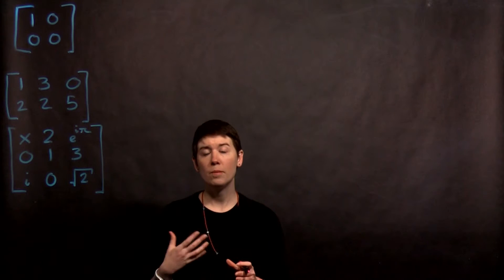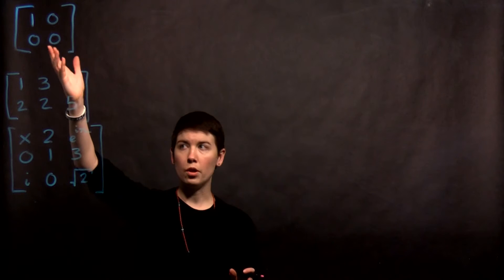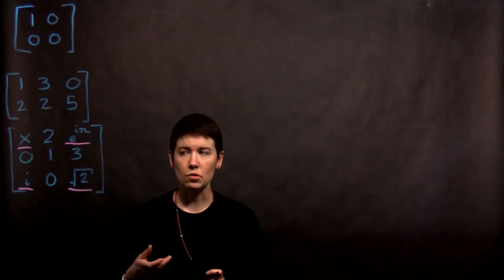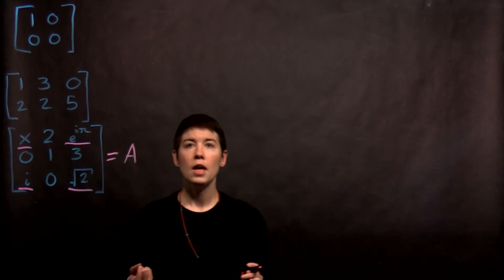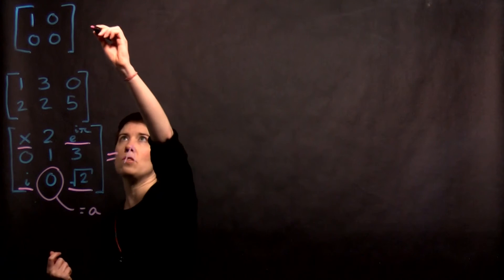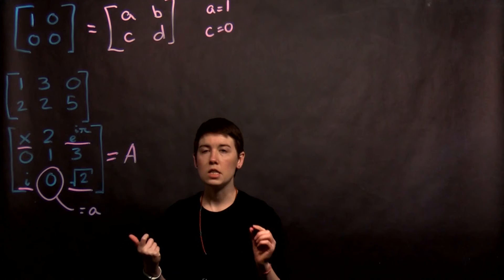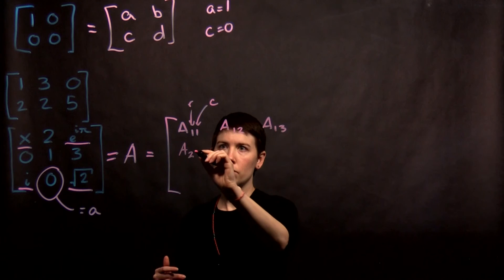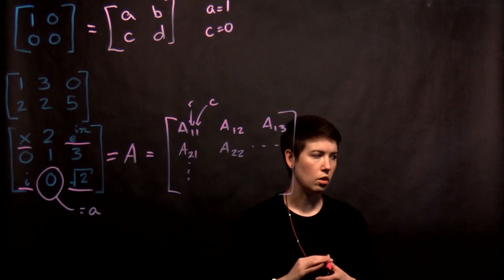Matrix Basics and Notation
Referring to matrices and matrix elements, following the notation of McIntyre.